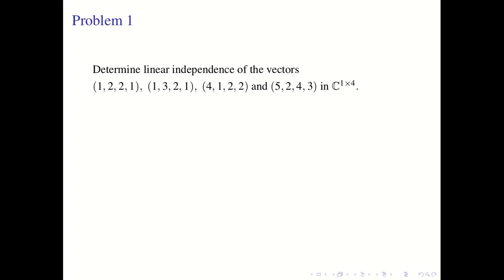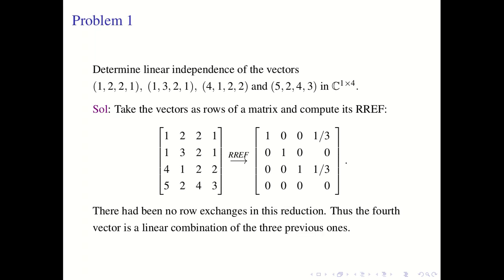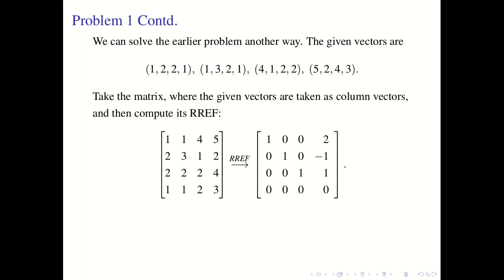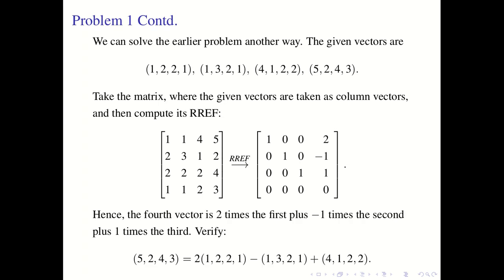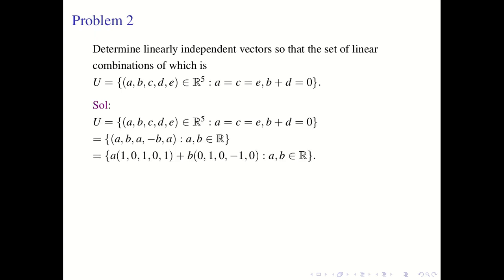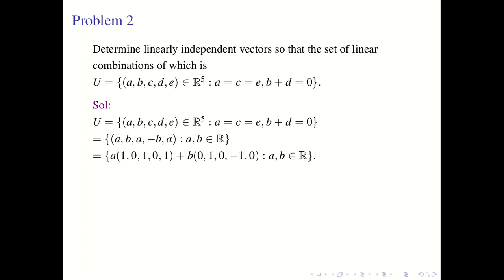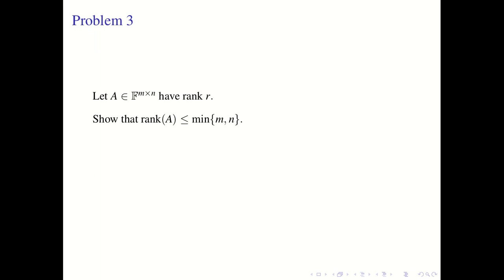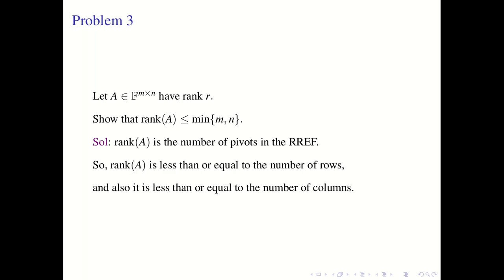Tutorial 4: Problems based on Lectures 8 & 9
In this session, we discuss three problems based on Lectures 8 & 9.